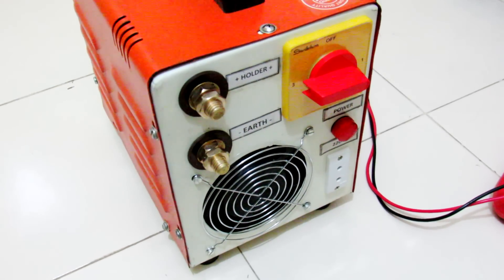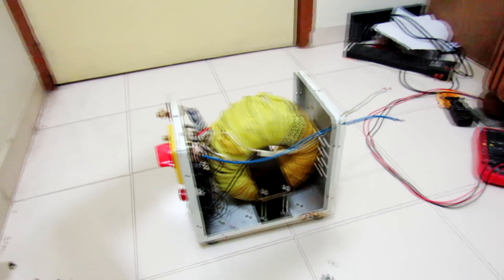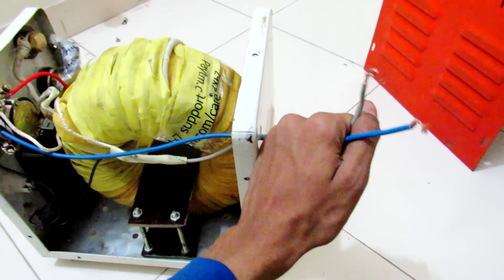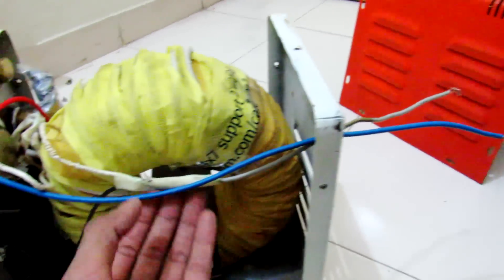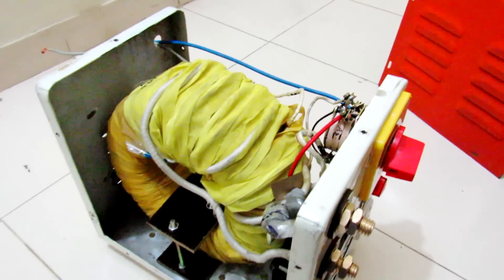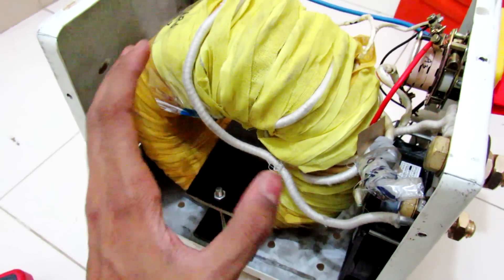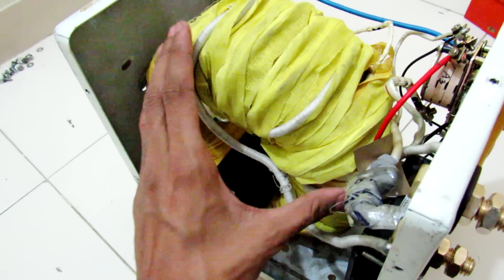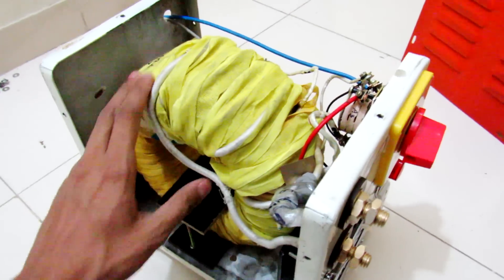Whats Inside Arc Welding Machine ?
Let's open a 200 Amp Arc Welder Machine and see how every component works , How Arc welder generates high current , How To Repair Welding Machine with common faults occurring in the fabrication welding machine
We will Tear down an arc welder and see what's inside and how exactly it works.
Now You Will Know How An Arc Welding Machine Works !

1) Welding Machine